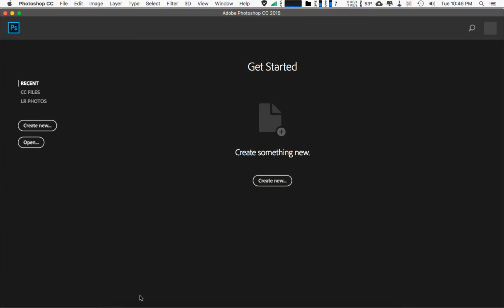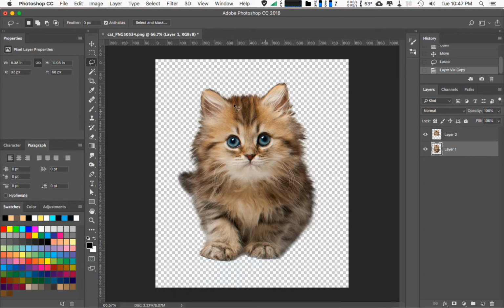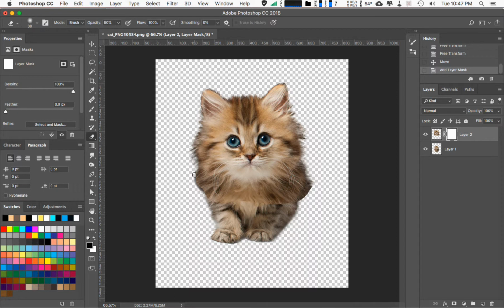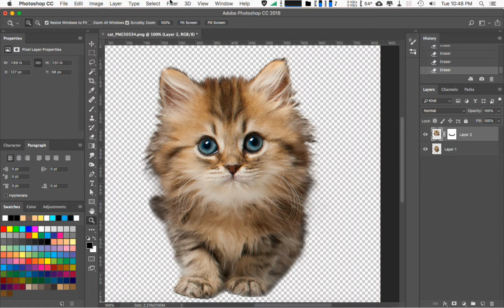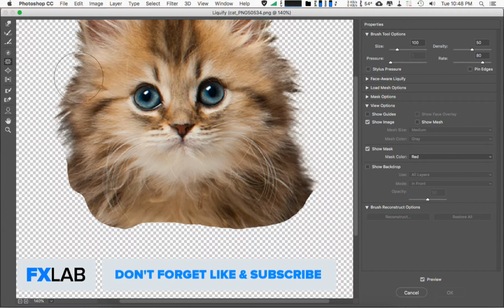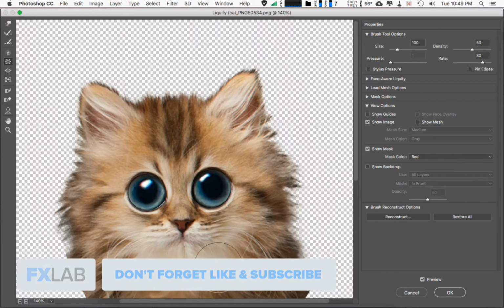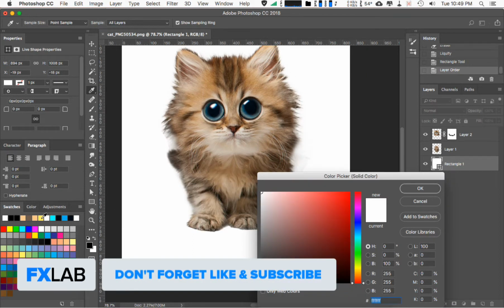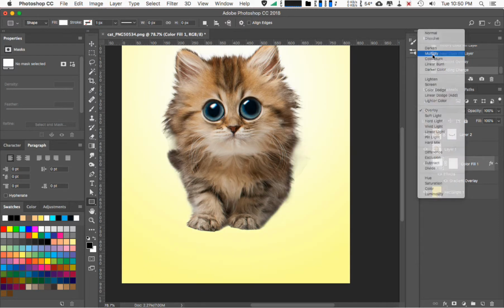Easy step to make transform your super cute cat in Photoshop CC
How to make transform you cute cat to be super cute in Photoshop CC